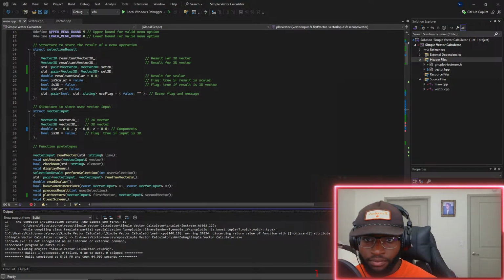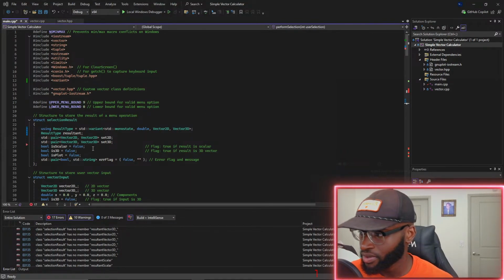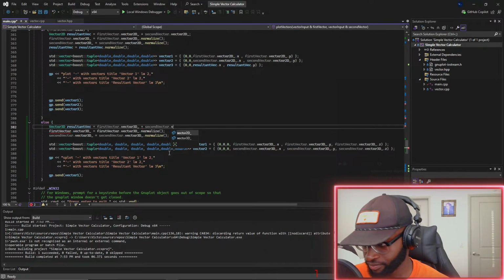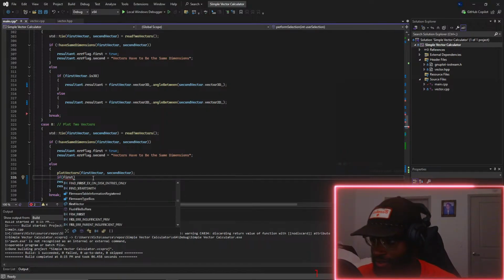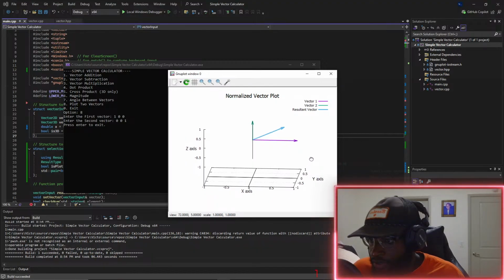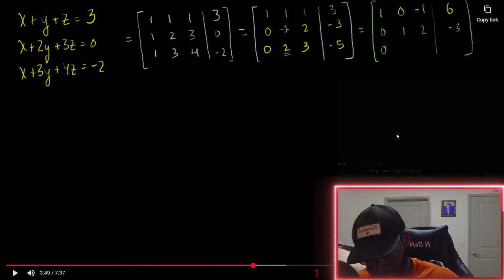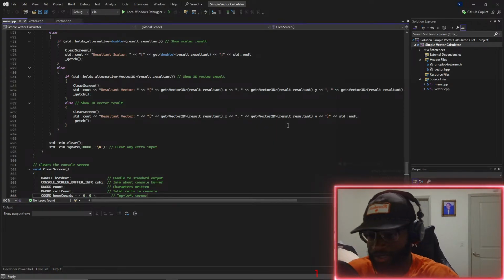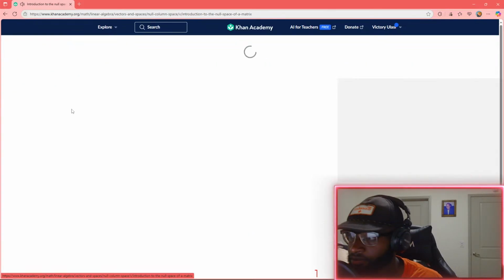adding gnuplot to Simple Vector Calculator, then Khan Academy